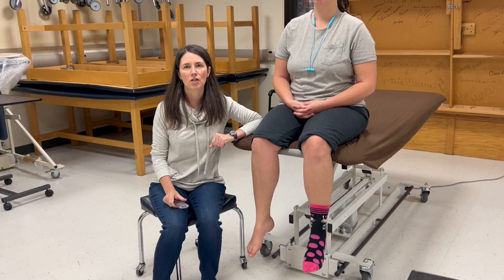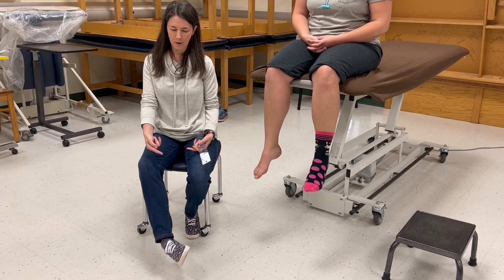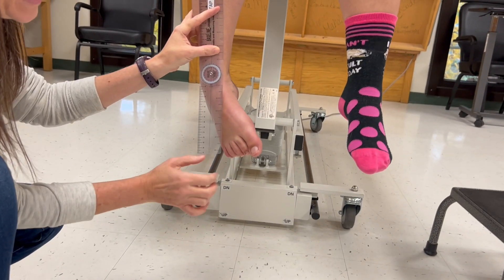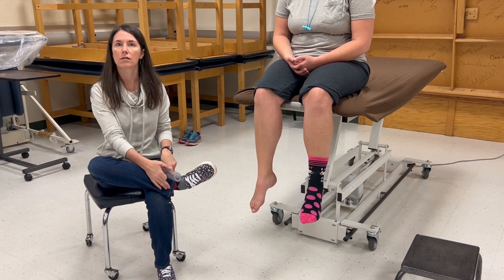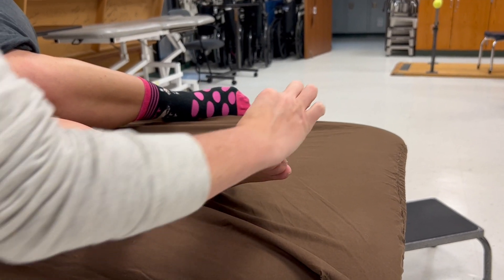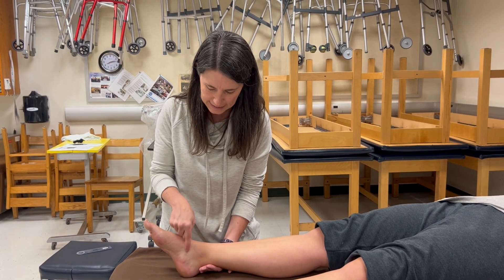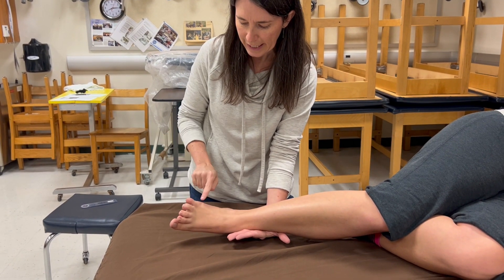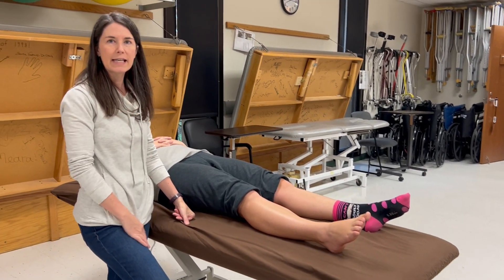Ankle Inversion & Eversion Goniometry & MMT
This video will demonstrate measurement of ankle inversion & eversion active range of motion using a goniometer, followed by manual muscle testing for ankle inversion & eversion.
0:00 Goniometry Ankle Inv/Ever
2:25 MMT Ankle Inv/Ever